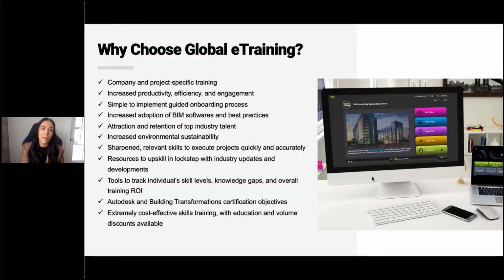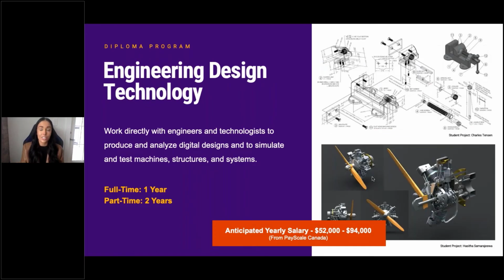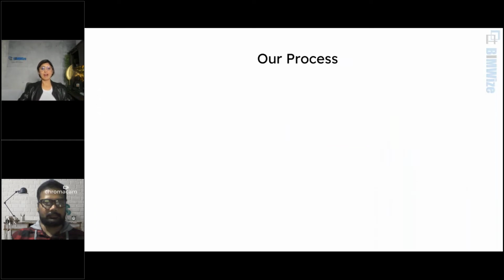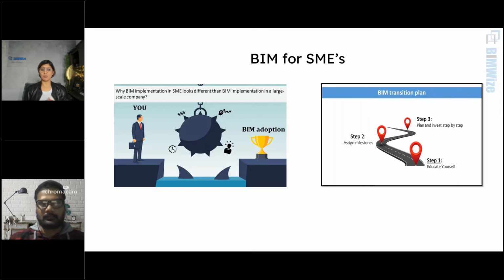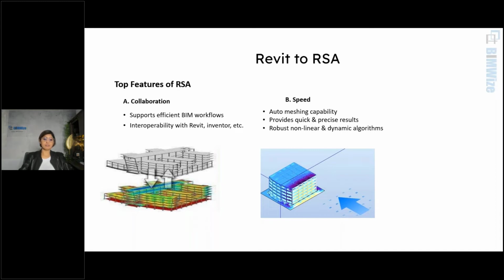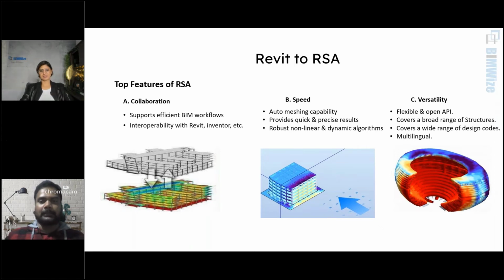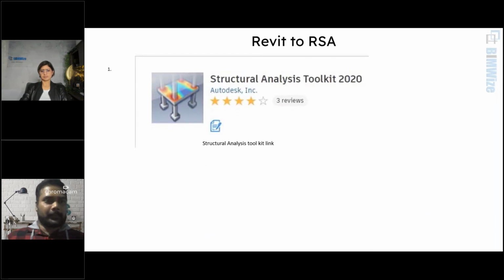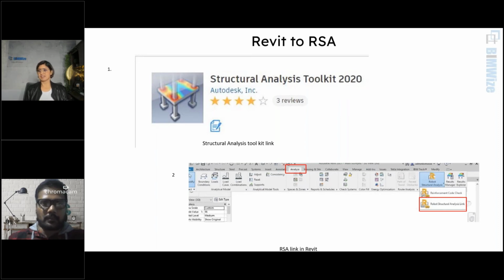Revit- Robot Interoperability - Webinar in Collaboration with Global eTraining